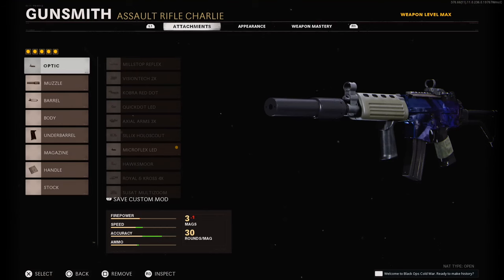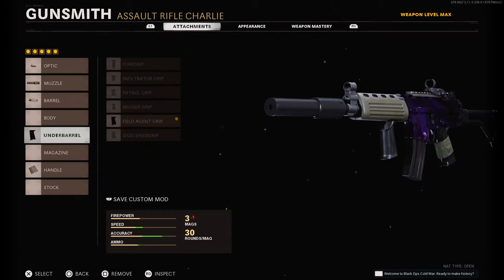THIS IS THE NEW FASTEST KILLING KRIG SETUP! (BEST KRIG 6 CLASS SETUP)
#1 LC10 CLASS IN COLD WAR (BEST LC10 CLASS SETUP / LOADOUT ) BLACK OPS COLD WAR MULTIPLAYER